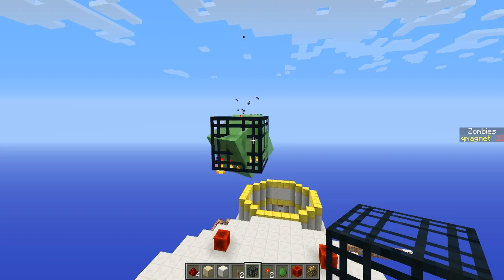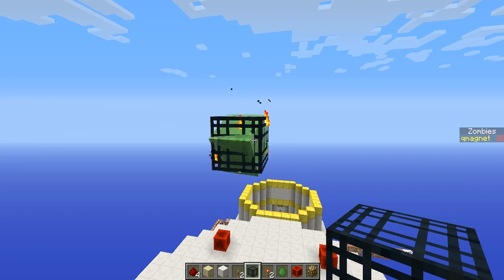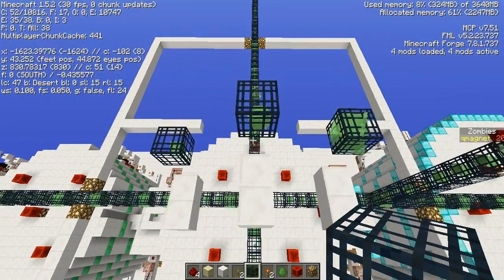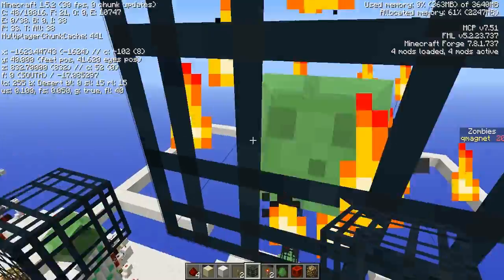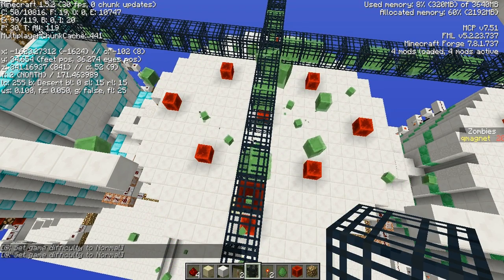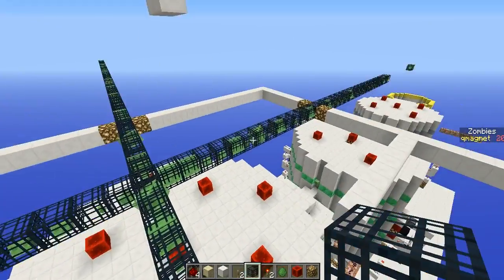ALL ABOUT SLIME SPAWNERS | Minecraft Tutorial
Are you trying to spawn slimes in your adventure map but having no luck?

Attention mapmakers: here is some information on Slime Spawners.  I'm not referring to Slime Farms.  I'm talking about the little spawner cages.  Slime Spawners are harder to get working than any other spawner because the the block must be inside a slime chunk.  With a bit of testing and some luck, I demonstrate how this works.  If you are interested in using a Slime Spawner, this video should help you.